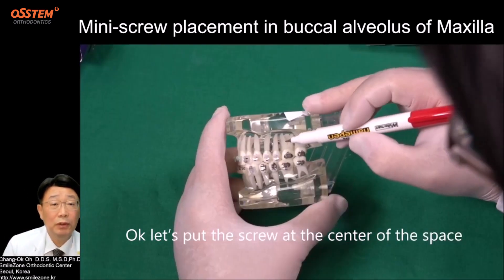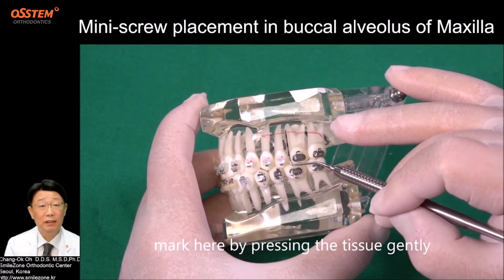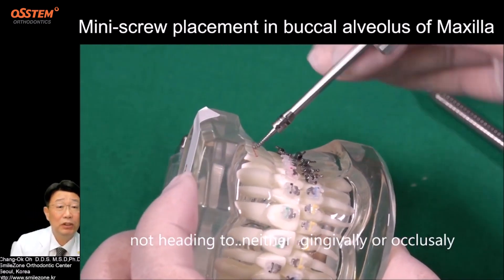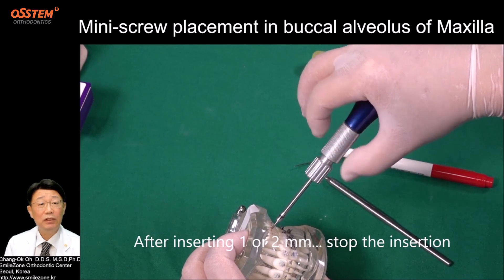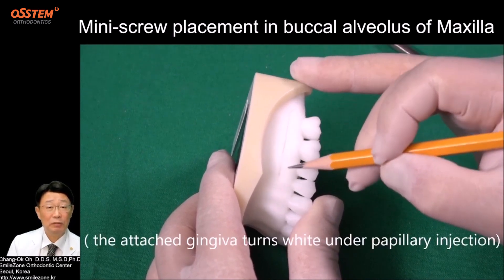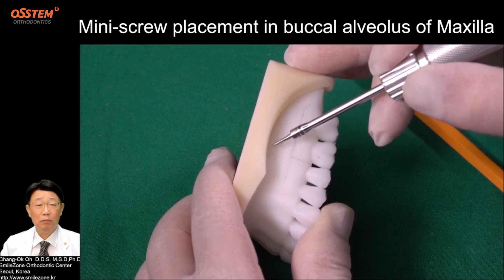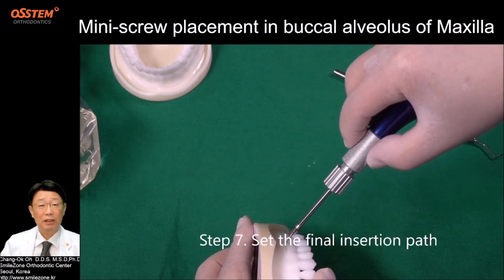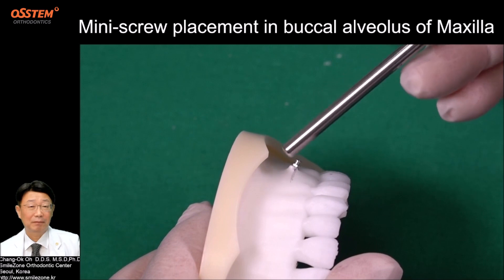2. Maxillary Alveolar (When and How to use "Orthodontic Screw")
เรียนรู้การปักหมุดสกรูจัดฟันที่บริเวณ Maxillary Alveolar
Source: OSSTEM Orthodontics
🔶When and How to Use "Orthodontic Screw" (12 lectures)🔶
Through the link above, you can check out all 12 "All In One lectures about the OrthAnchor", from how to place the OrthAnchor for each part to how to remove it with helpful tips!
1. About Ortho KIT
2. Maxillary Alveolar
3. ANS (Anterior Nasal Spine)
4. IZC (Infrazygomatic Crest)
5. Maxillary Palatal Alveolar
6. Maxillary Mid Palatal & Rugae
7. Mandibular Alveolar
8. Buccal Shelf
9. Symphysis
10. Retro Molar Pad
11. Lingual side of Mandibular
12. Removal of Screw
คุณหมอทันตแพทย์ ท่านใดที่สนใจเครื่องมือทันตกรรมจัดฟัน(Orthodontics Solution) Ortho KIT และ Ortho Screw